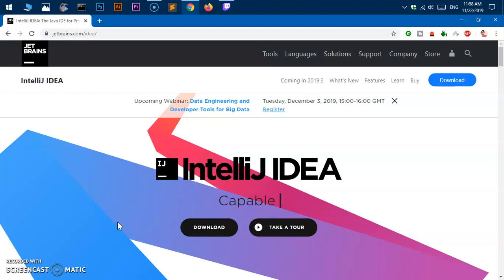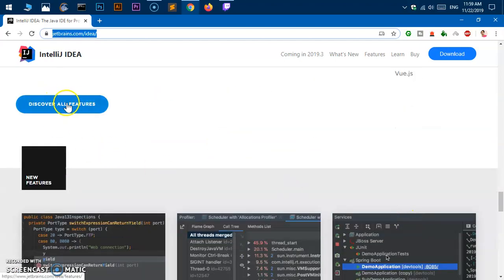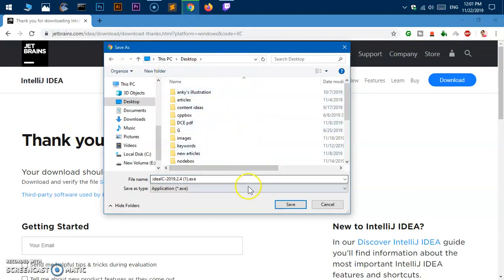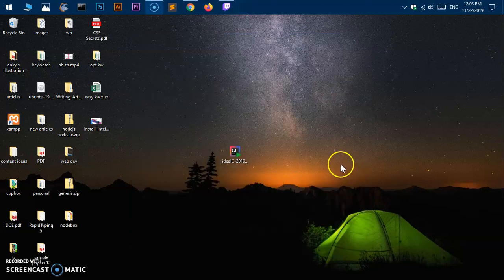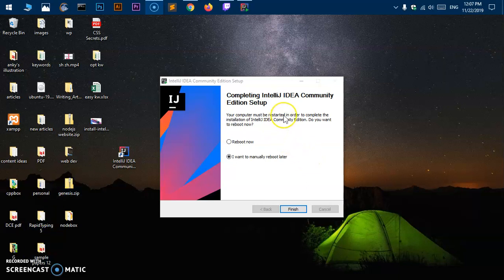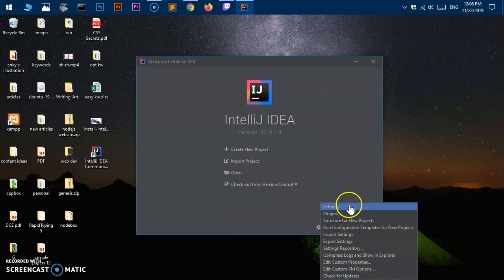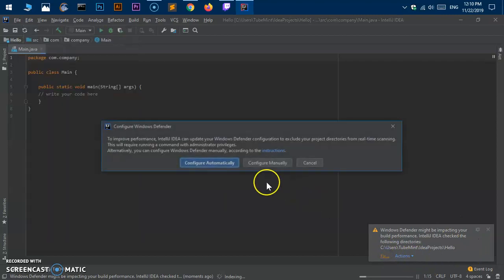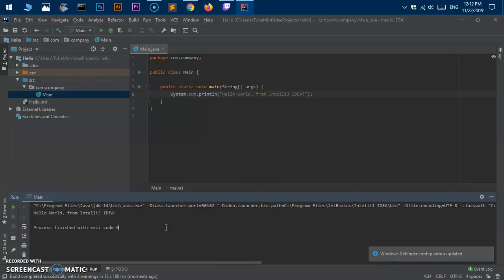How to Download & Install IntelliJ IDEA for JVM - Java & Kotlin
JAVA Course In thin video, I demonstrate how to download and install JetBrains IntelliJ IDEA on Windows 10/8/7.
Make sure you already have Java JDK or Open JDK installed on your system before you start installing the IntelliJ IDEA.